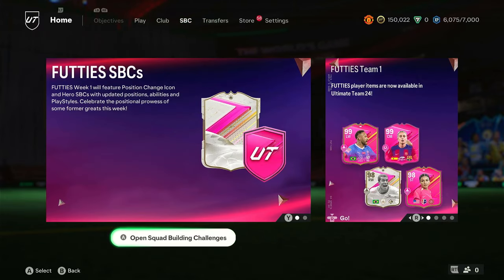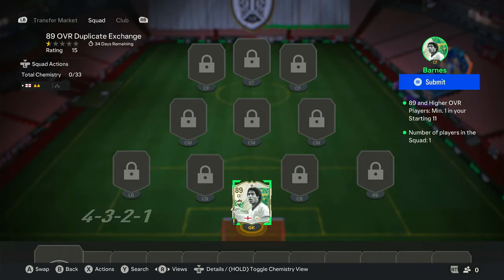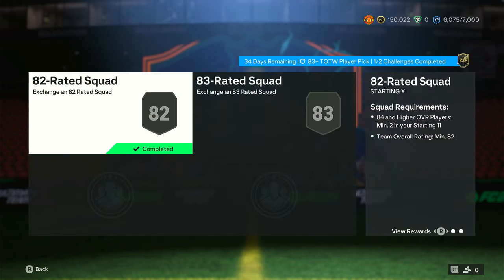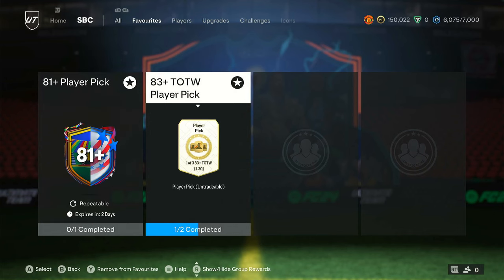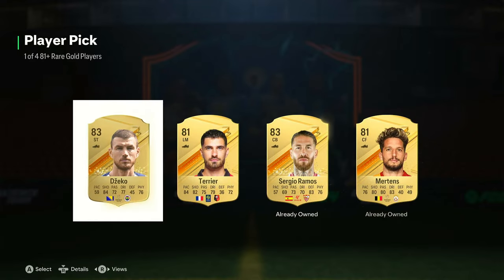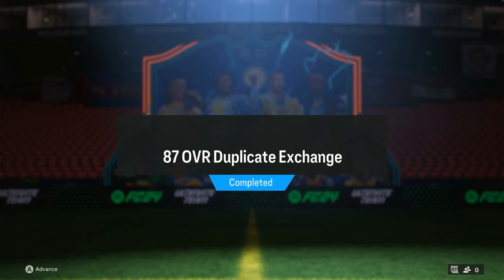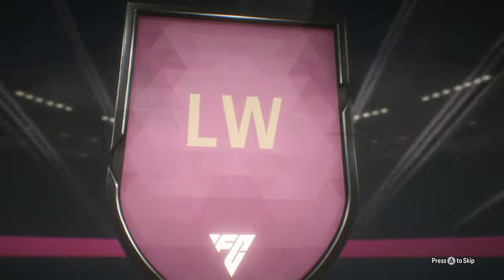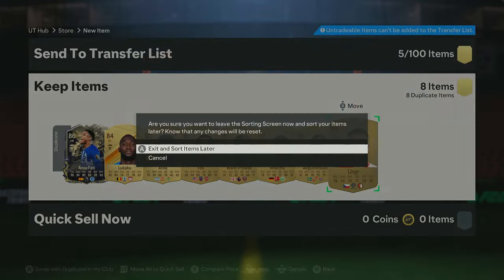GET FREE PACKS FOR FUTTIES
🎮 GET FREE PACKS FOR FUTTIES in EA FC24! 🎮

Hey FIFA fans! Are you ready to stock up on some incredible packs for the FUTTIES event? In this video, I'll show you how to get FREE packs by using the Exchange Pack SBCs in EA FC24! 💥

📦 Pack Opening Highlights:
Watch as I open some of the packs I earned and see the amazing players I pull! Will I get any FUTTIES special cards? Tune in to find out!